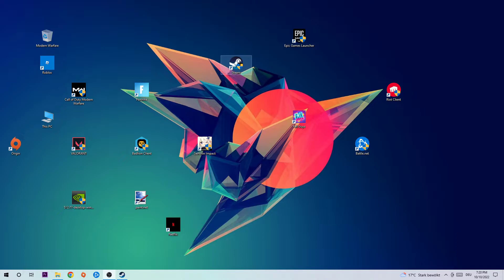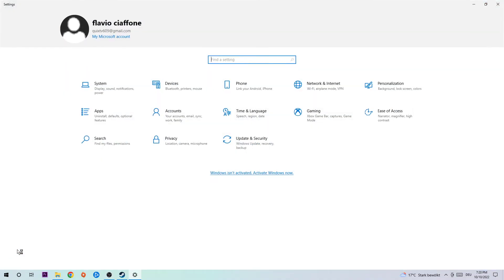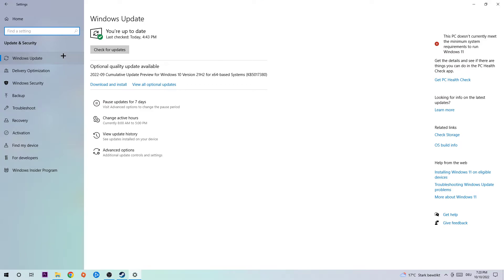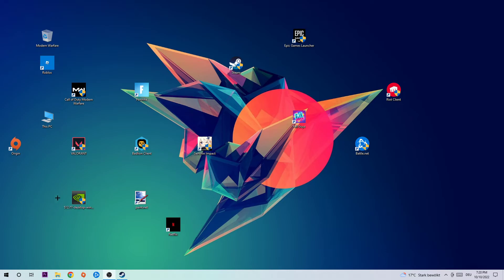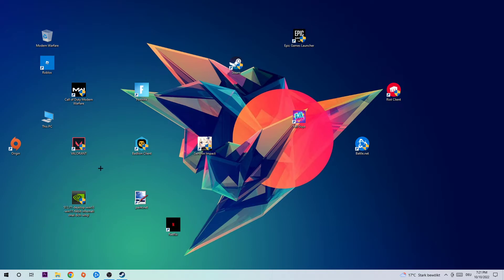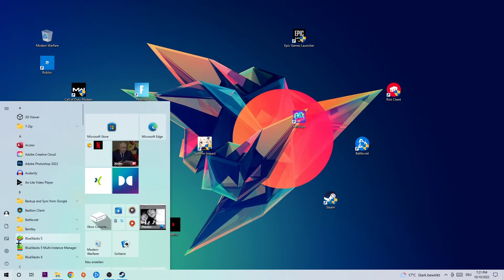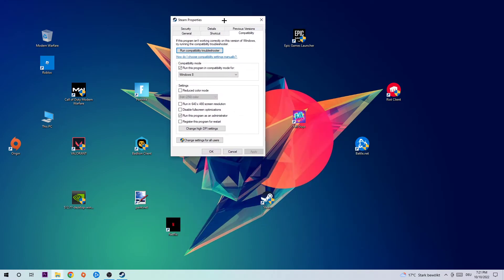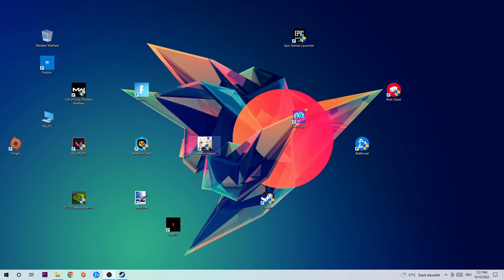Slime Rancher 2 – How to Fix All Errors – Complete Tutorial 2022